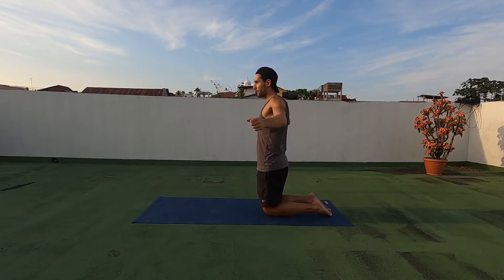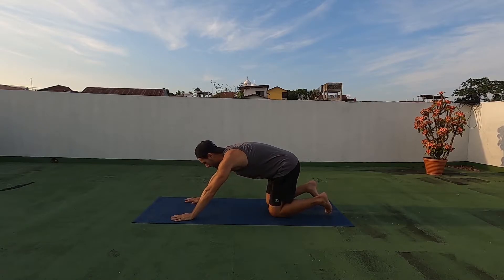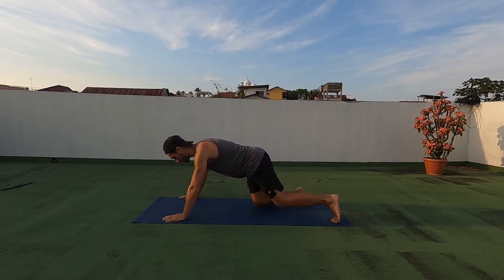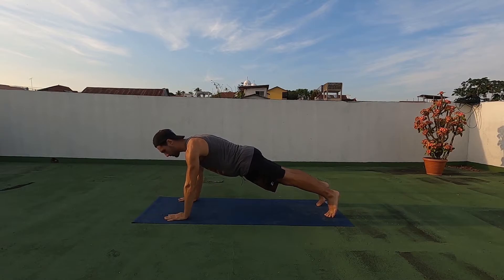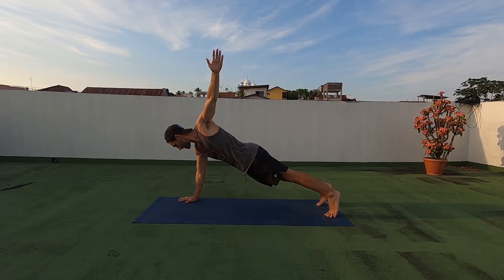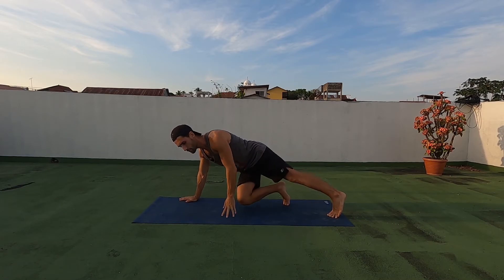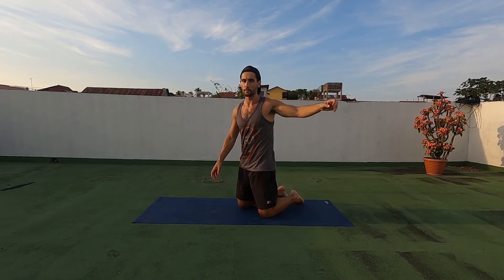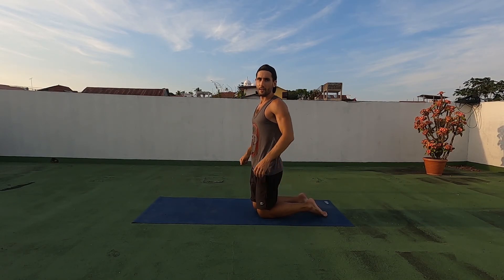Side Extension Plank - (Back) Body Weight Exercise Tutorials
Simon from Simple Simon's Education teaches you how to do a side extension plank with proper technique.

Find all of Simon's workouts categorized by muscle groups and video types on his

You can also follow him on Instagram @simonerlich or on Facebook